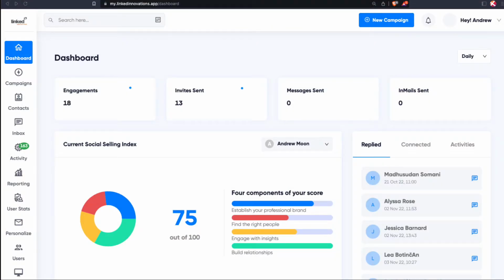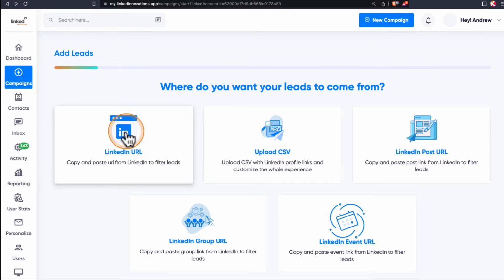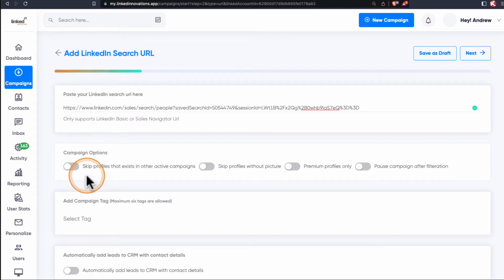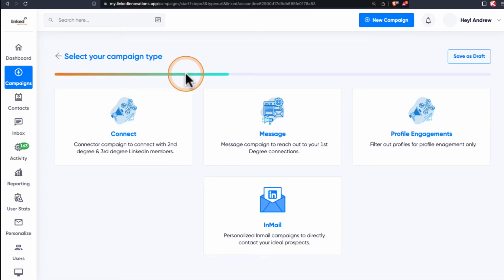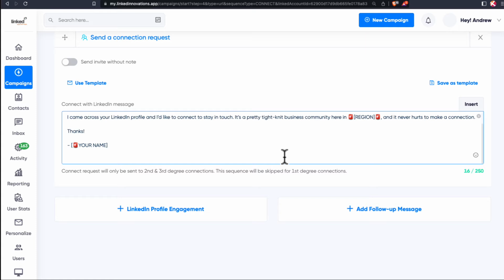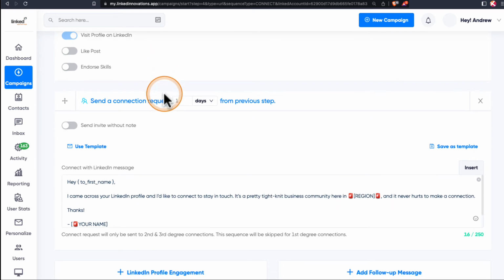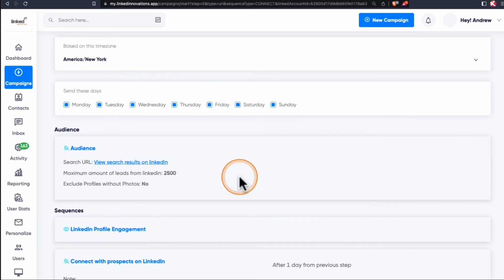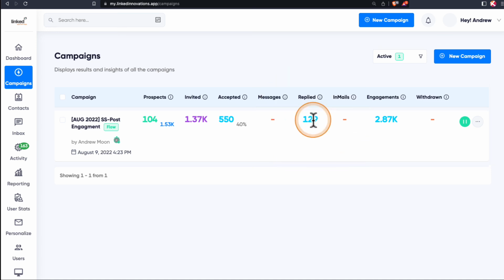Start A Campaign | LinkedIn Automation Tool | Linked Innovations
Start a highly-personalized campaign with the Linked Innovations App (LinkedIn Automation Tool) and generate leads easier and faster. Creating a campaign with Linked Innovations App is a simple and easy process. Want to know how to start a campaign? Watch this video to get step-by-step guidance.